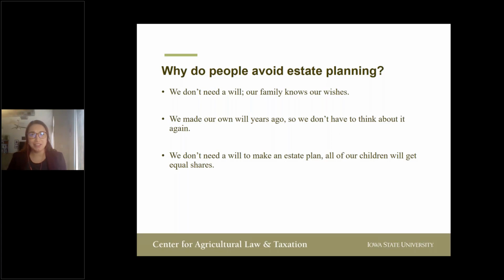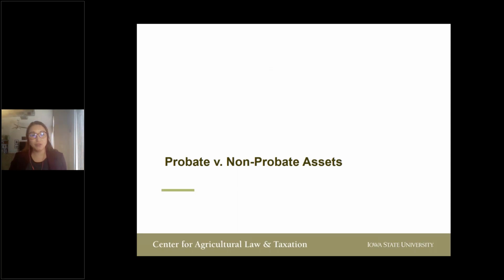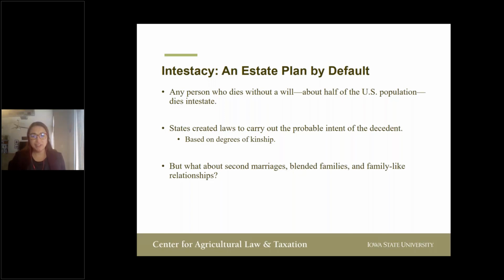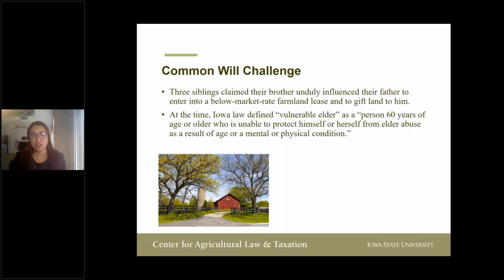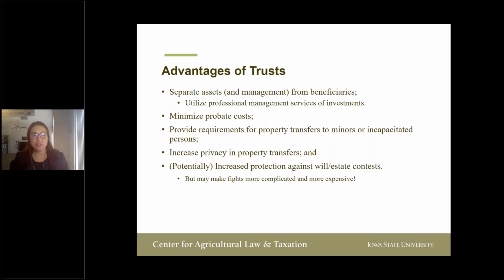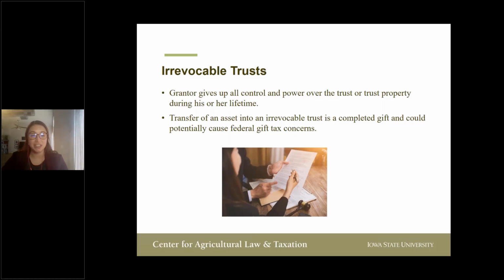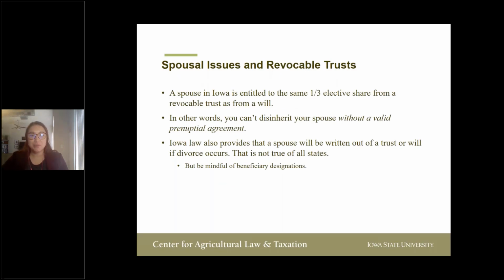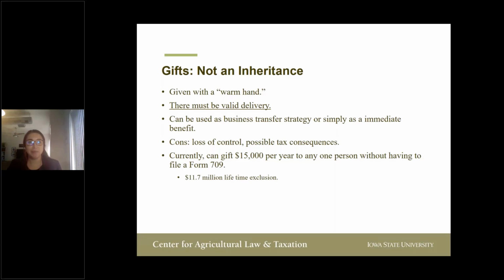Farm Succession Planning Basics Terminology Final